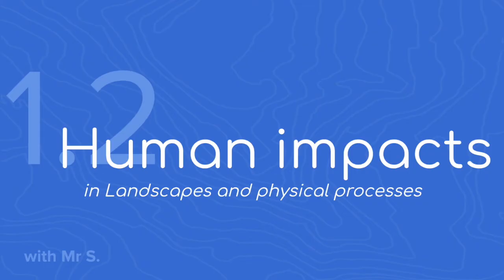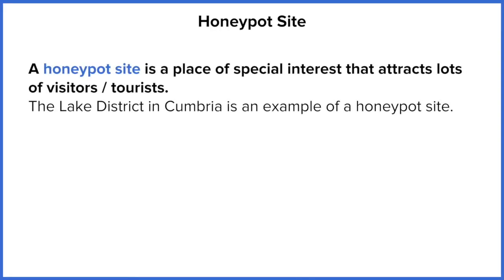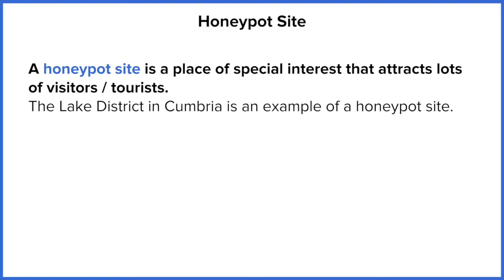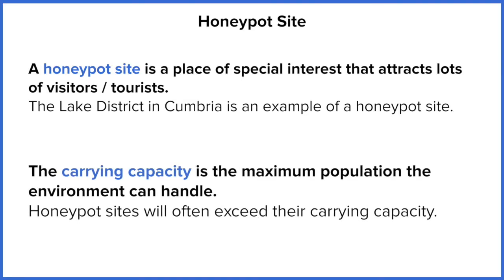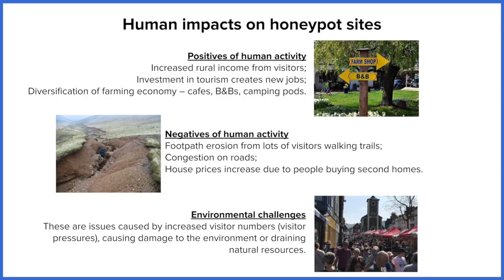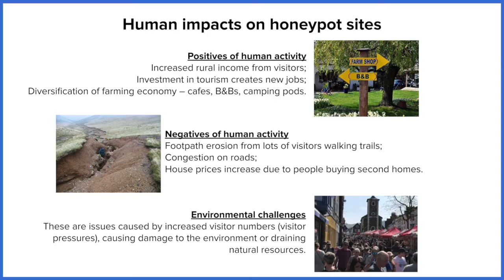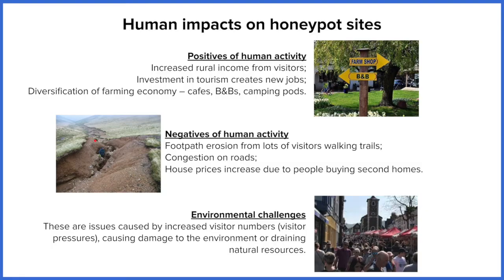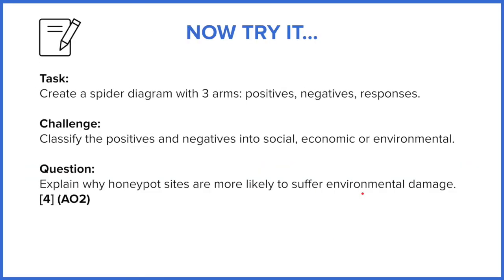Human impacts on distinctive landscapes (FMGL1.2)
Element 2:  Human impacts on distinctive landscapes

MSN2020